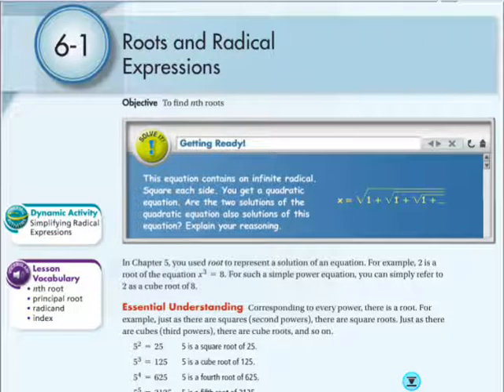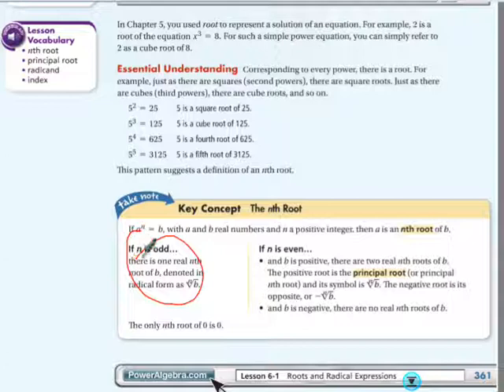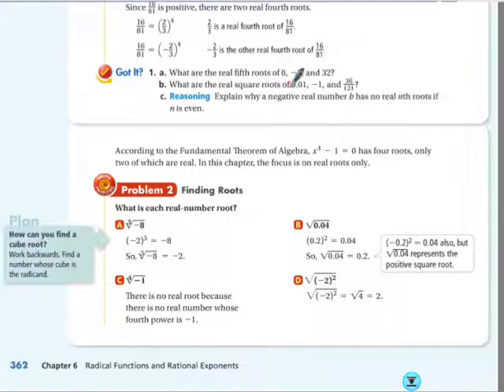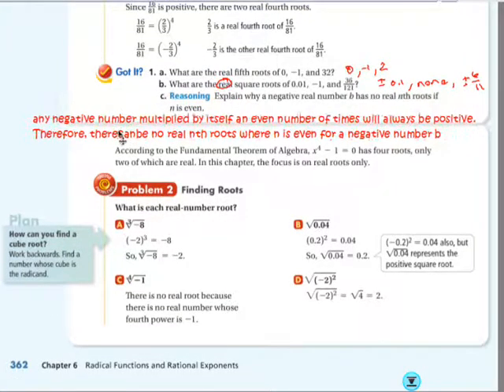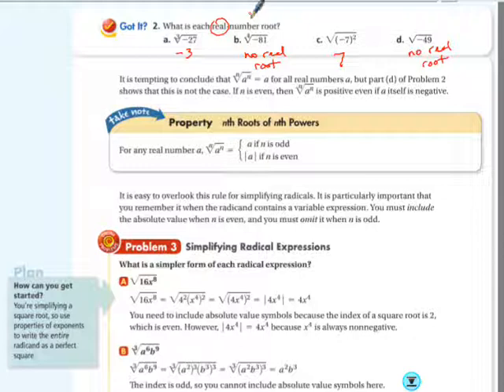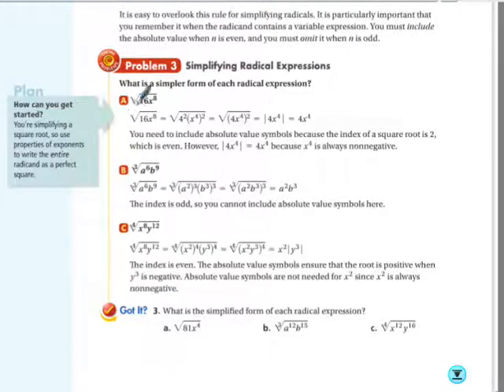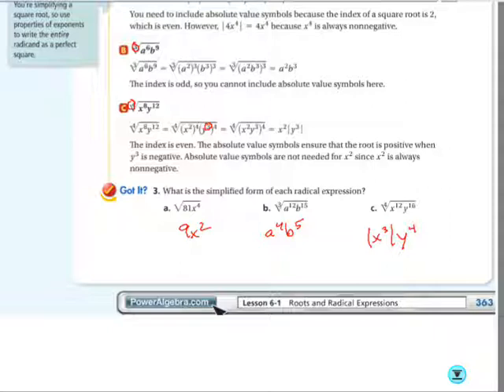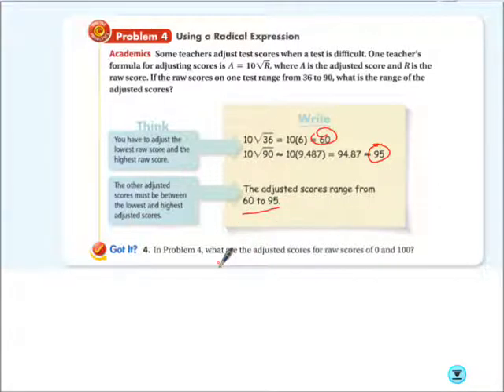6-1 Notes on Roots and Radical Expressions